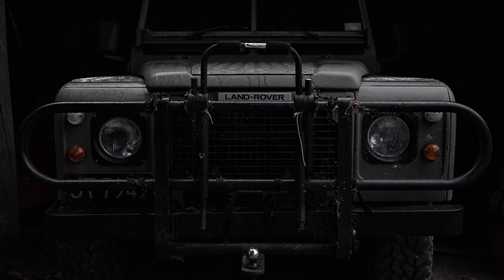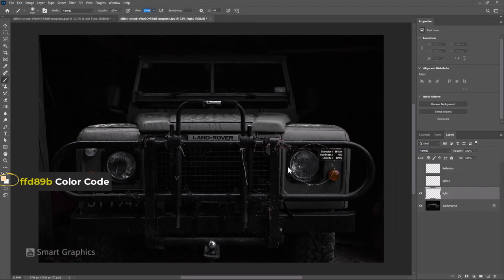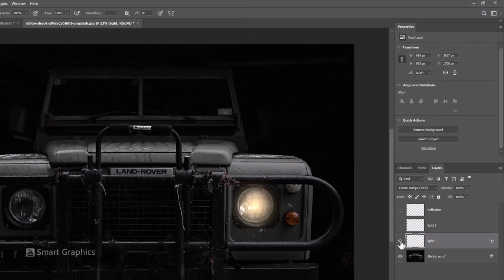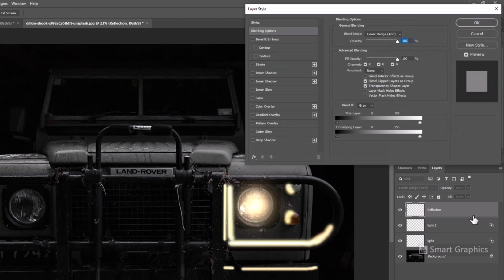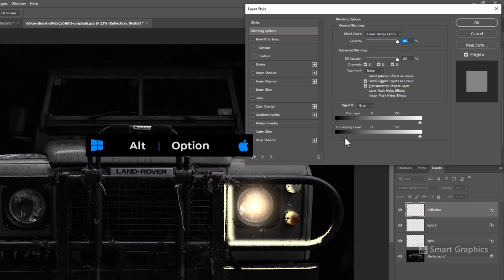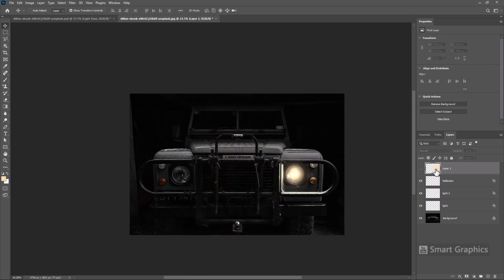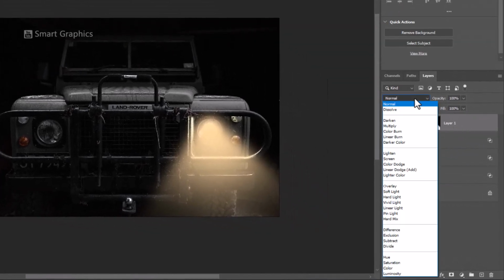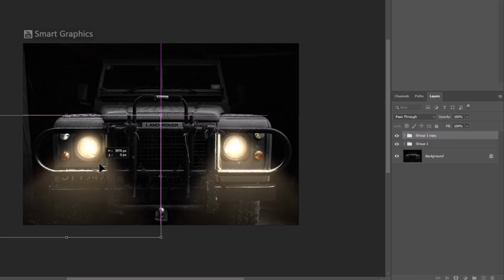Add Realistic Light in Photoshop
In this tutorial you will learn how to add realistic lights using adobe Photoshop any version. I used 2023 version of Photoshop.
also you can use this method to add lights on other subjects.

Used image link: Photo by Dillon Shook on Unsplash